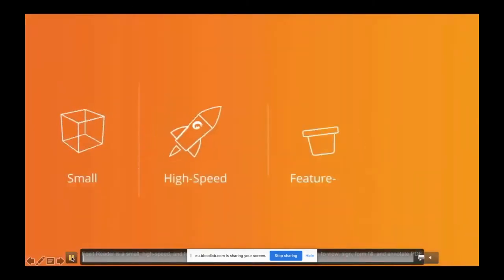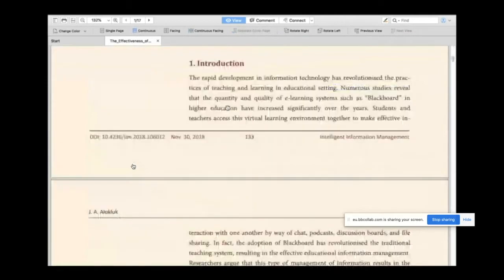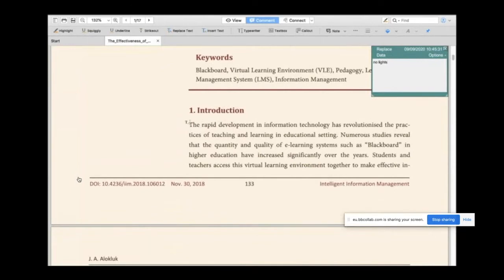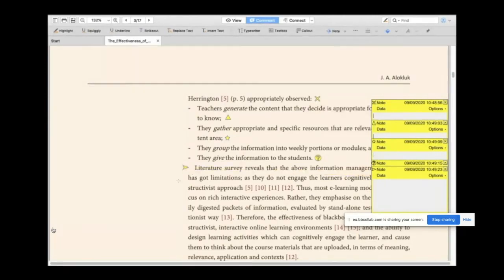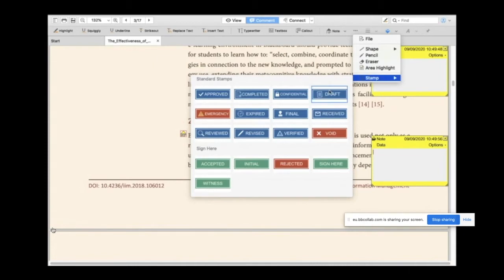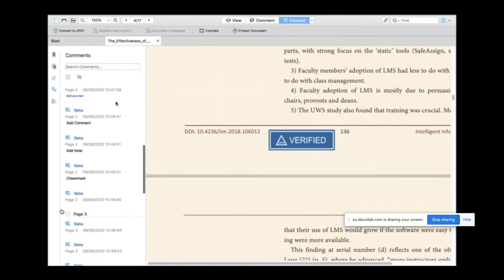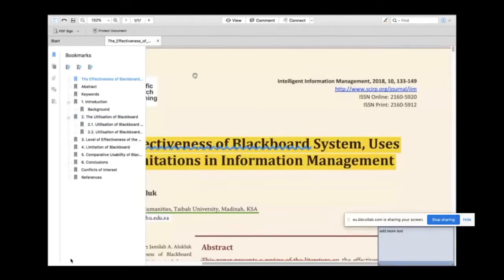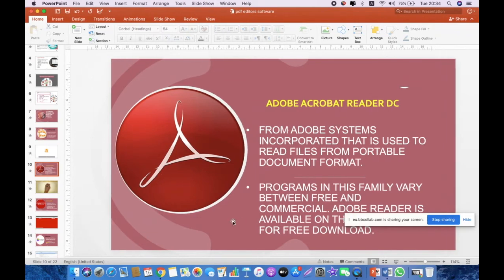BESTP | Part 2